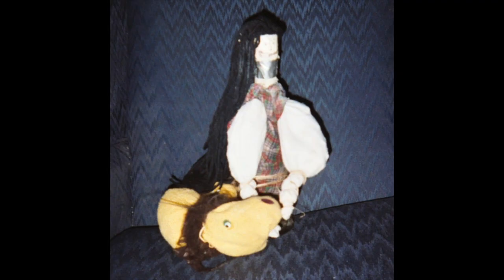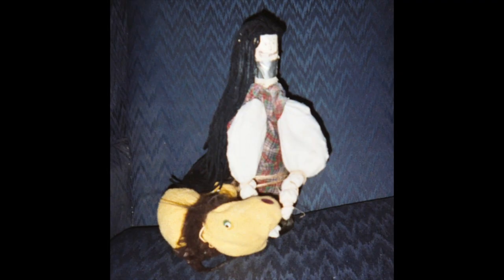Projects from Judges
Due to a flood that took place in the basement, I was able to recover some old photo CDs from when these pictures were taken, in which I was able to continue this series after the old photos were accidentally deleted from the computer.  Here, we have some photos of old projects that are based on the book of Judges.
All projects and videos made by Jonathan D. Parks

Many ways to show your support